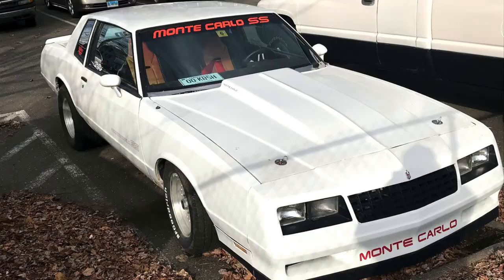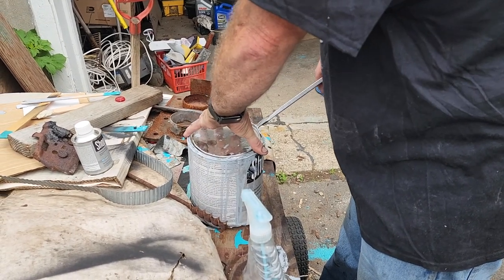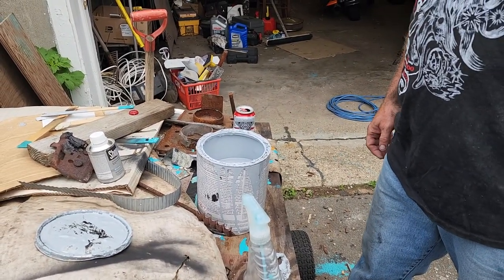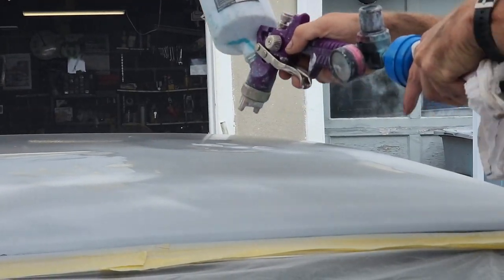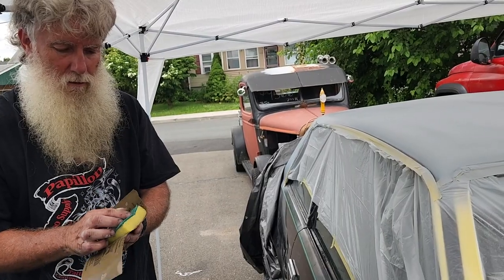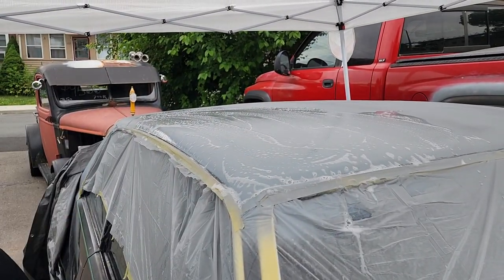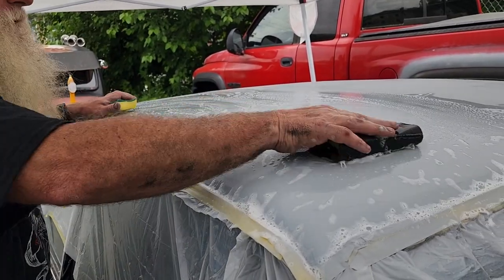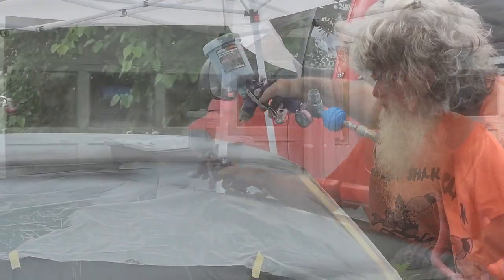Priming and Painting "Ghost" - the 1978 Chevy Malibu race car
Follow along as we complete the roof of this 1978 Chevy Malibu drag racer

Go to ratshakgarage.com and click on the Merch tab to check out some Rat Gear, merch with RATTITUDE!